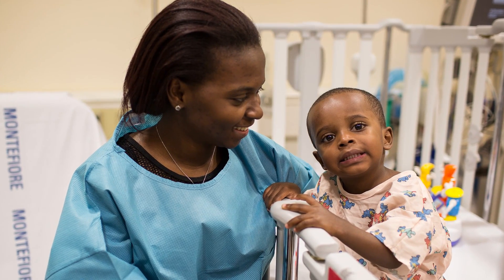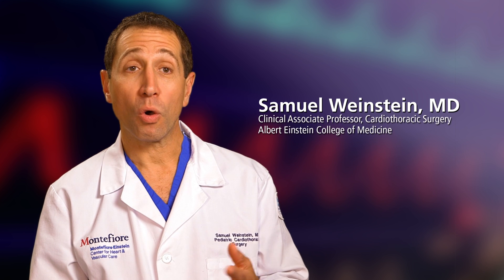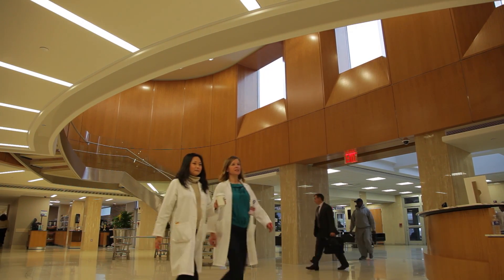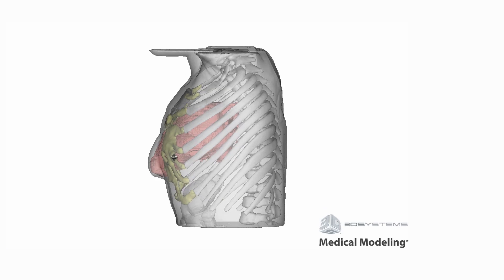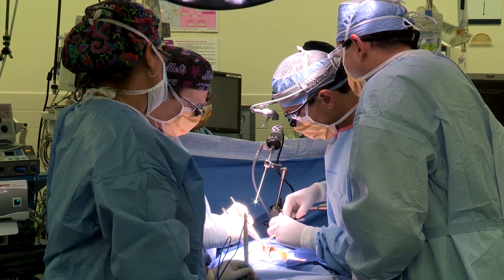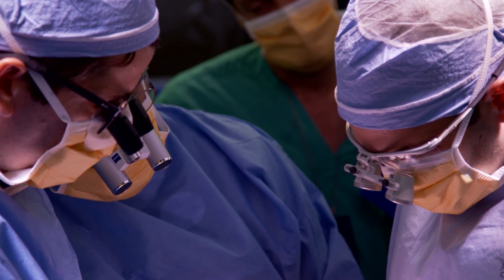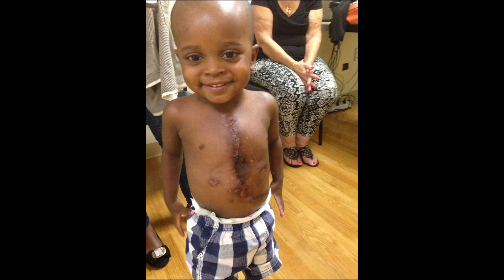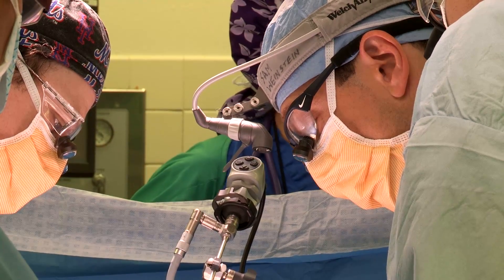Heart Surgery: Ectopia Cordis and Tetralogy of Fallot at Montefiore Hospital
Samuel Weinstein, MD, discusses cardiothoracic surgery on a child with Ectopia Cordis – a heart beating outside of the rib cage, and Tetralogy of Fallot – including a hole in the heart among other cardiac complications.  Oren Tepper, MD and Evan Garfein, MD complete the complex heart surgery by reconstructing the child’s chest cavity.